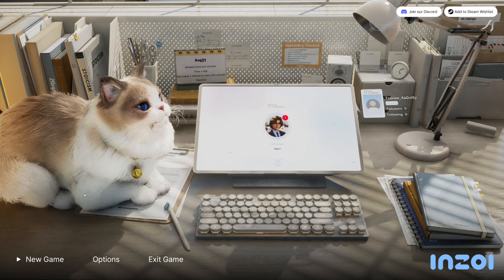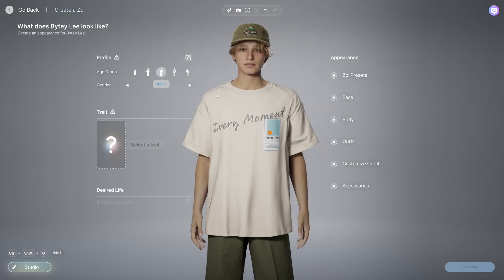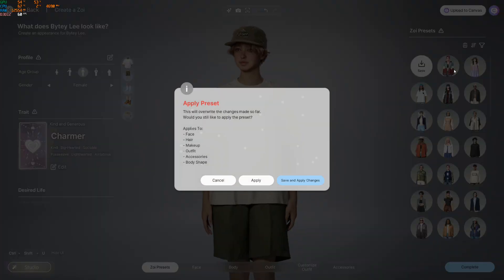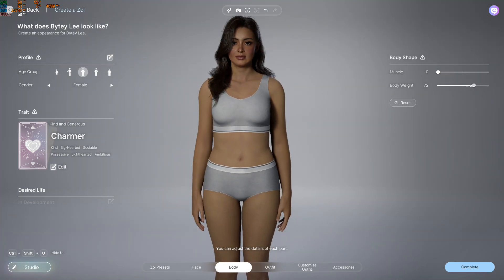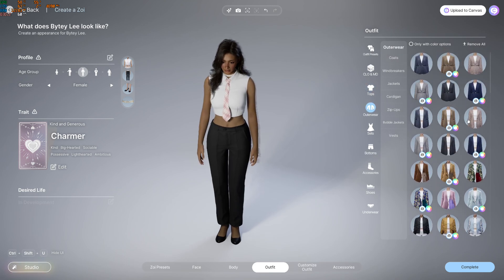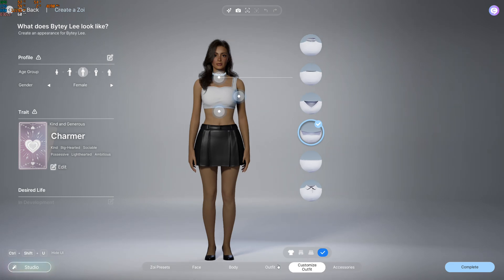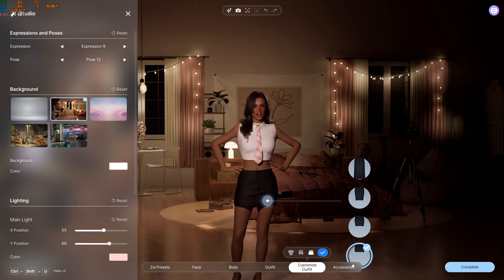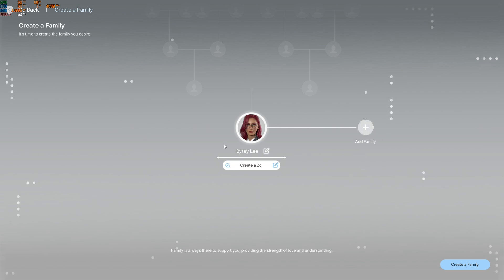FIRST LOOK: Inzoi - Character Creator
Soooon, soon you will modded to my liking.